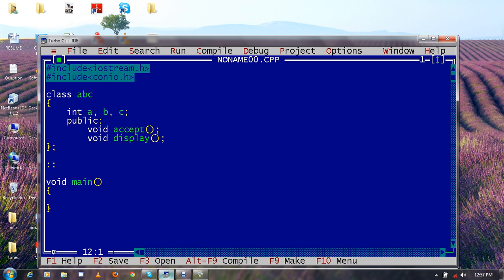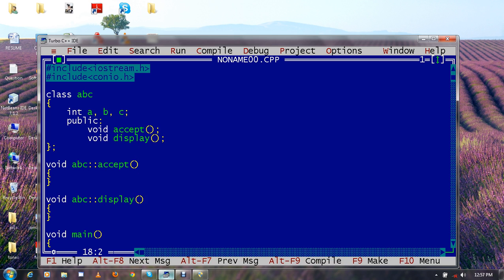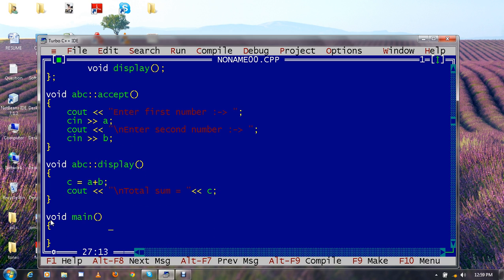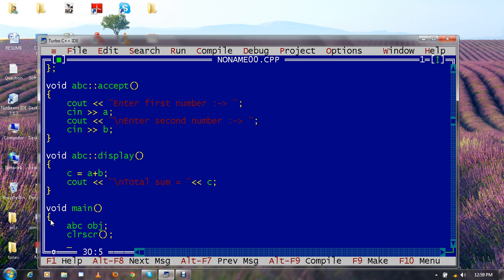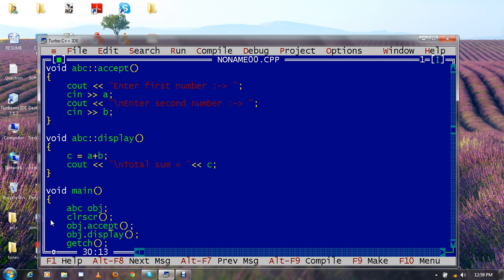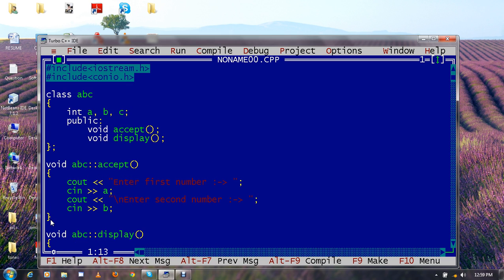Scope_Resolution_Operator_in_C++.avi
This video contains the use of Scope Resolution Operator in C++